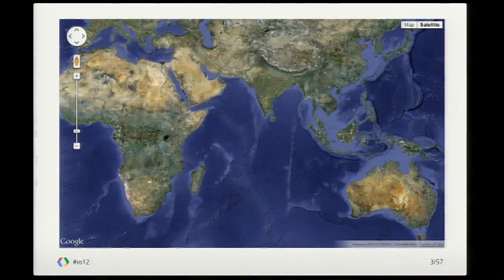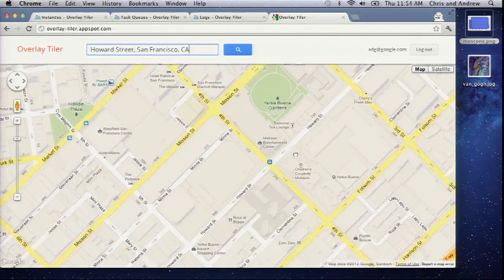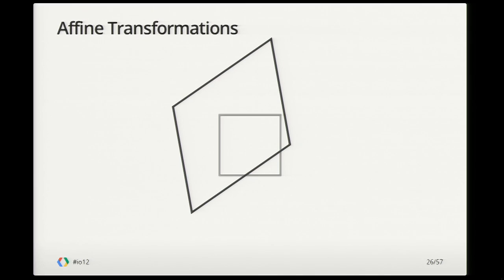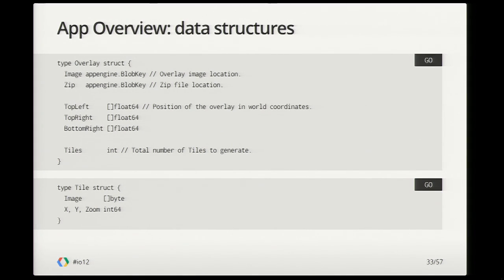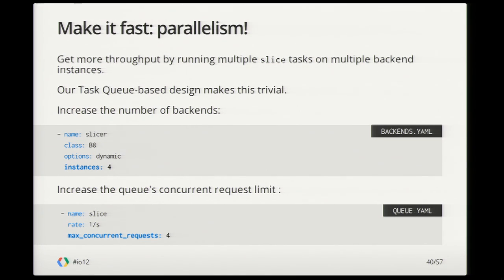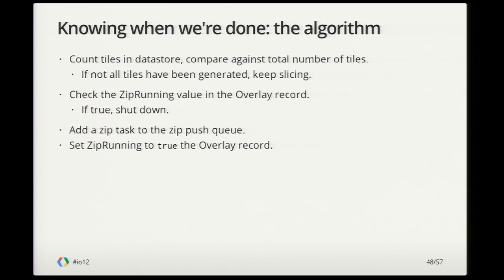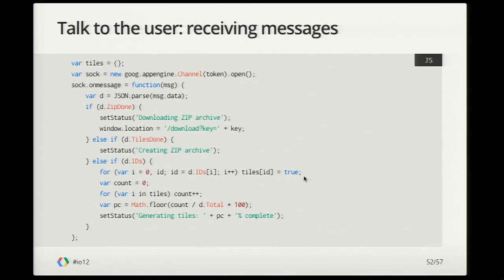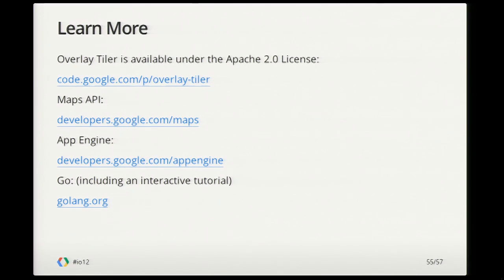Google I/O 2012 - Computing Map Tiles with Go on App Engine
Chris Broadfoot, Andrew Gerrand

In this talk we use the Maps API and Go on App Engine to build an app to build custom tile sets for Google Maps. The app demonstrates using Go's suitability for computation in the cloud and App Engine's key scalability features, such as Task Queues and Backends.